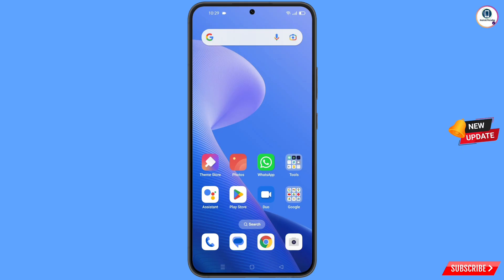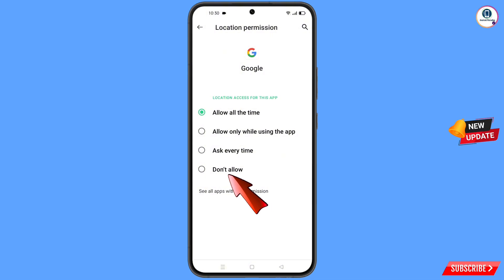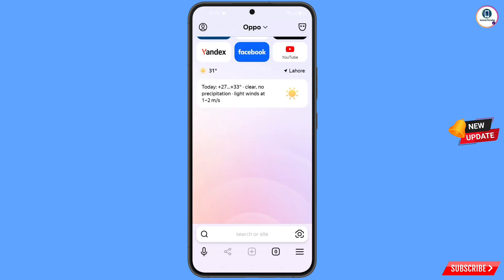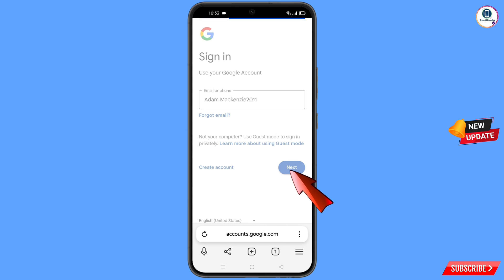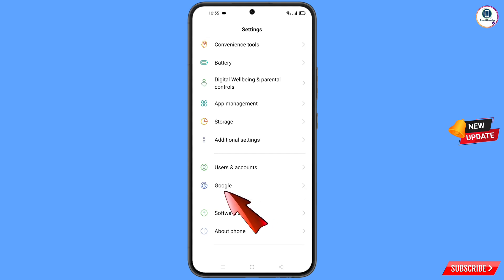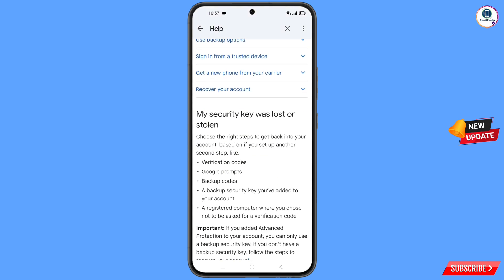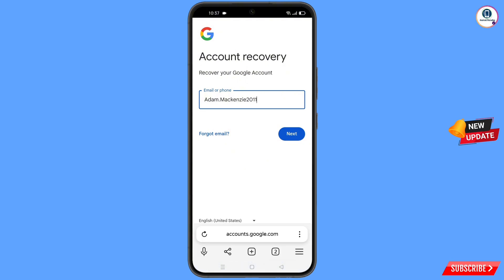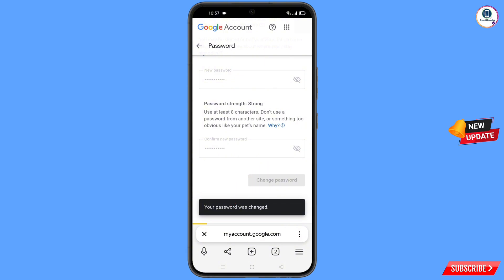How To Recover Gmail Account without Phone Number And Recovery Email? 2025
Hi Everyone, In this video we’re going to show How To Recover Gmail Account without Phone Number And Recovery Email? 2025. Google Account Recovery in a recognised device . Incase if you lost access to your Gmail account also Formatted or Reset Your Phone watch this video complete and learn how to recover Gmail account Step by Step.

1. how to recover gmail account without phone number and recovery email 2025

2. How to recover gmail id 2024 cant sign into gmail

3. how can i recover my gmail account without verification code?

4. gmail account recovery without phone number and email

5. how to recover gmail account without phone number and recovery email

6. google couldn't verify that this account belongs to you

7. gmail account recovery without phone number and email

8. how to recover gmail id without recovery email

9. how to recover google account without phone number and recovery email

10. how to recover google account without phone

11. Gmail account recovery

12. How To recover gmail account without phone number or Recovery email

13. how to recover Gmail password without phone number and Recovery Email

14. how to recover your gmail account without Recovery email and Phone number

15. Google account recovery

16. how to recover gmail account without verification code

17. Gmail recovery without verification code

18. how to recover google account

gmail

ANDROID PARADISE

KEEP SUPPORTING